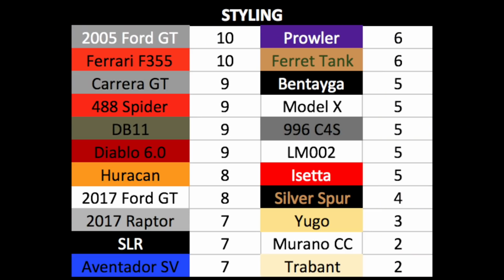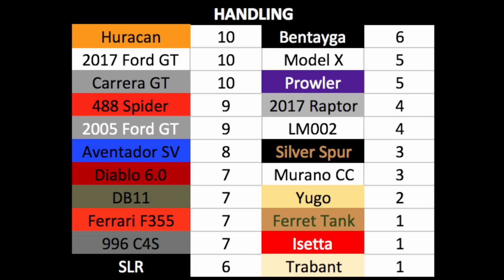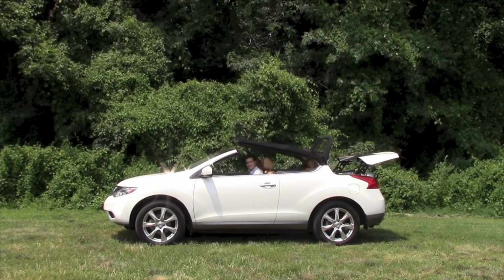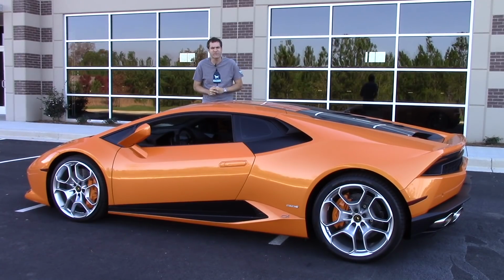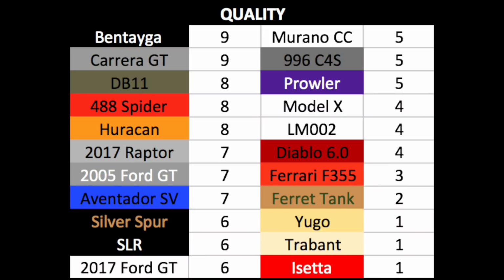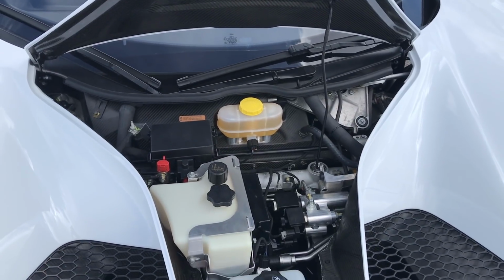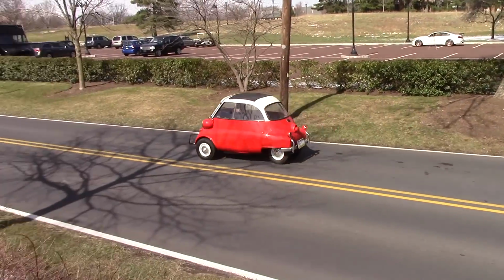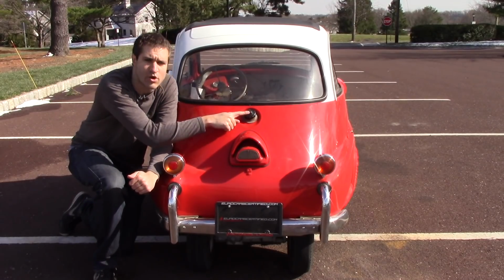Here Are DougScores From 22 Cars I've Already Reviewed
Ever since I created the DougScore, you've been asking to see DougScores from cars I reviewed in the past. So I selected the 22 most important, most exciting, and most interesting cars I reviewed, and I've given them a DougScore. Enjoy!

DOUGSCORE SPREADSHEETS!